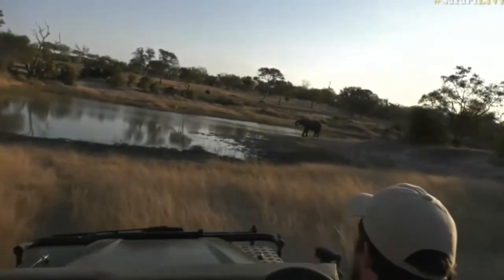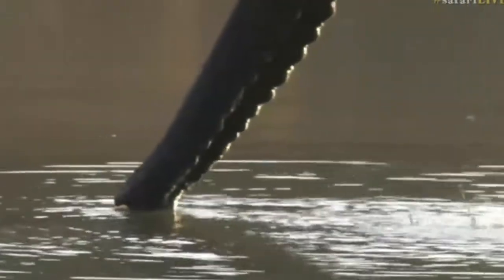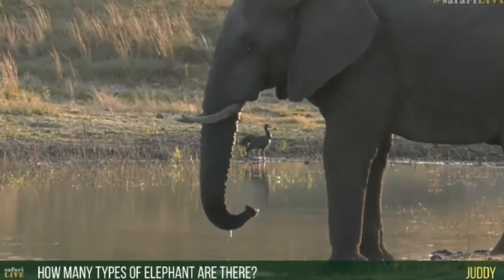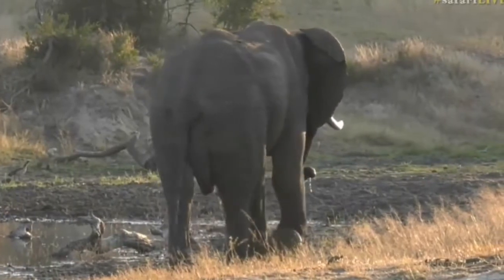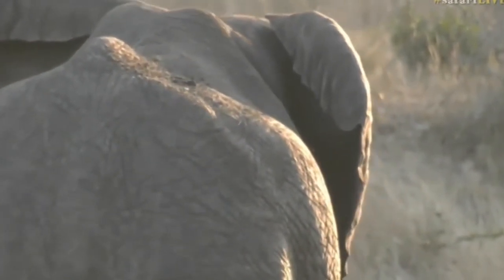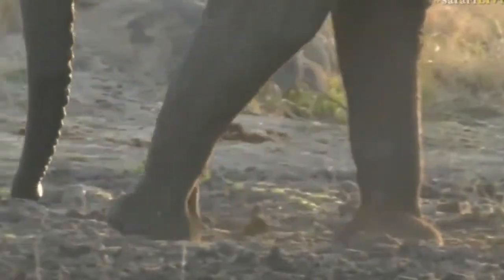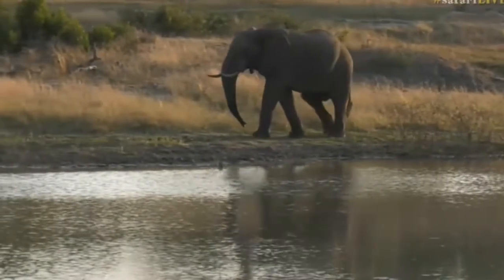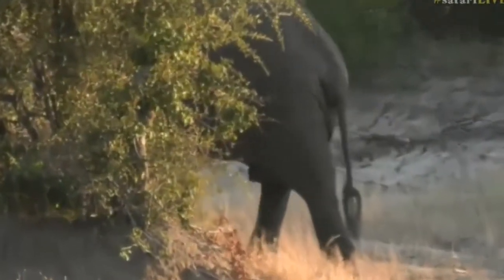June 17, 2017- Sunset- A totally relaxing majestic sighting of a large Elephant Bull